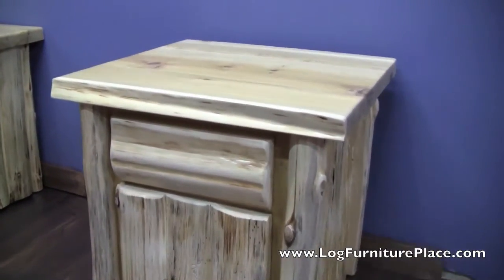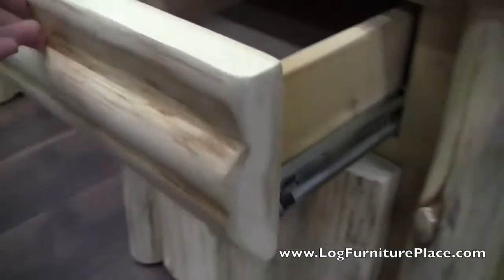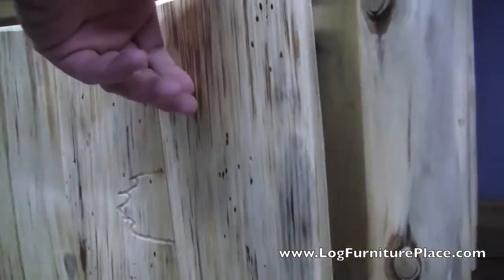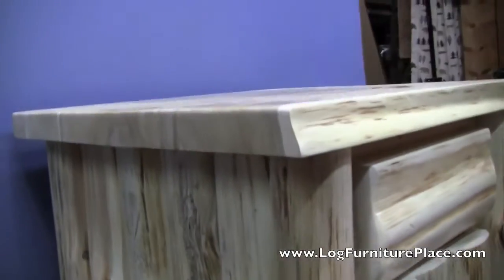Cedar Lake Logger Enclosed Log Nightstand from LogFurniturePlace.com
Jason with JHE's gives a closer look at our Cedar Lake Logger Log Nightstand.  This rustic nightstand features a drawer with a door below.  The dovetailed drawer glides smoothly on full extension roller bearing drawer glides and the door swings open on hidden euro hinges.  Aged and hand peeled northern white cedar logs make up the sides, drawer and door fronts and a 2" thick solid top tops the log cabin nightstand.  Order the Cedar Lake Logger line at the real place for log furniture